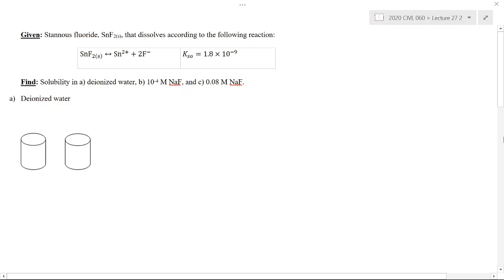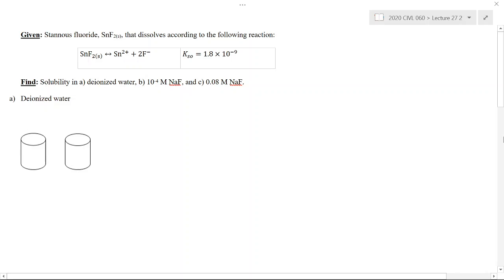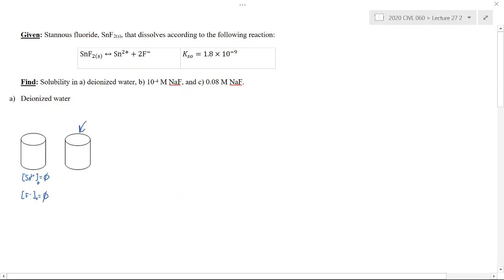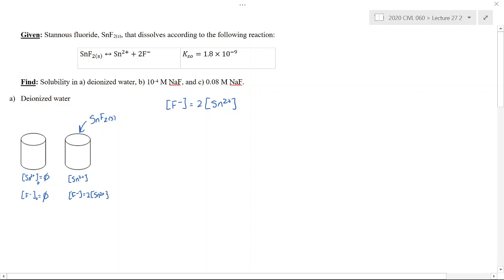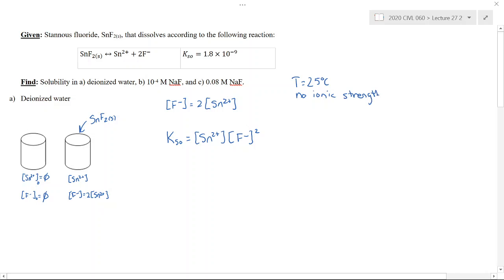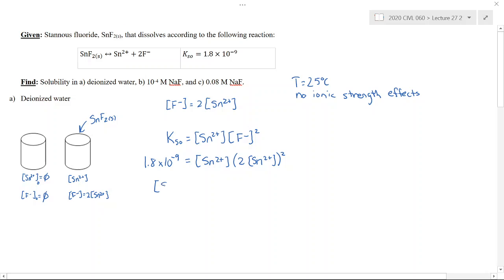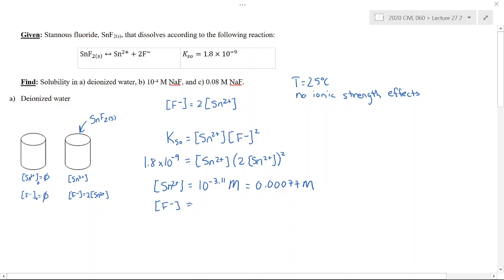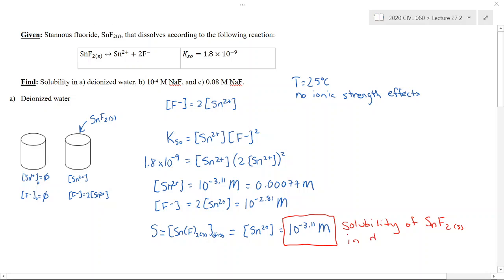Example stannous fluoride solubility part 1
Solubility of stannous fluoride in deionized water is calculated.